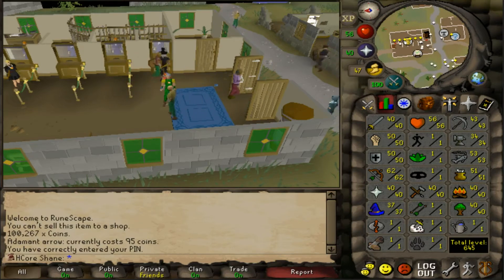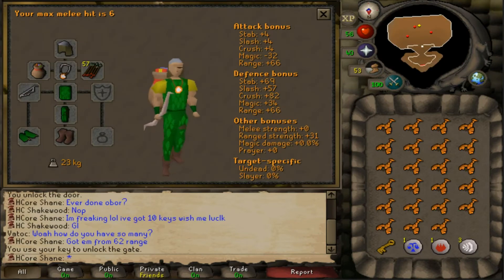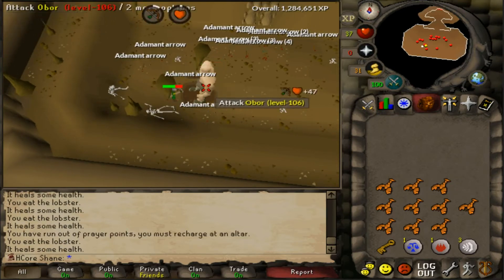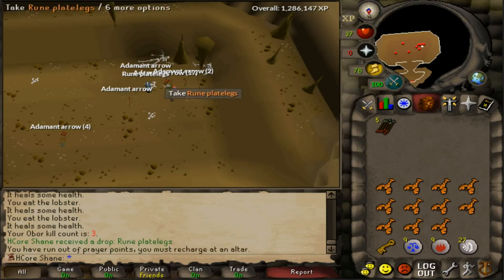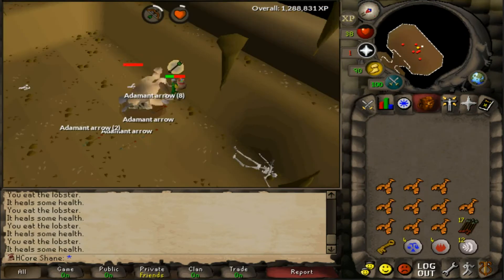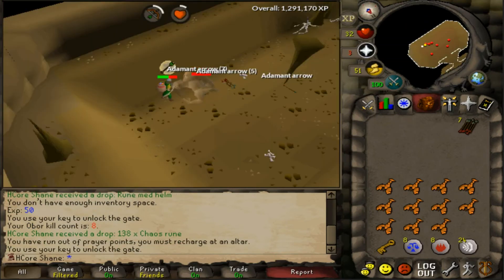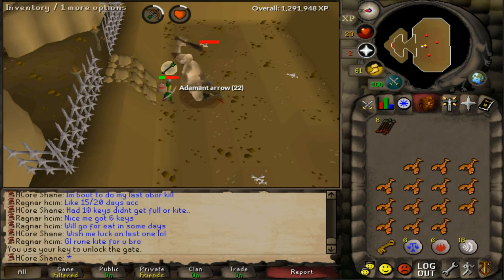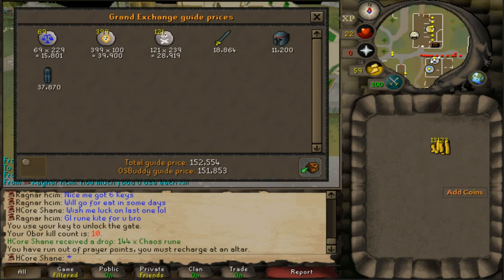Oldschool Runescape - 2007 F2P HCIM Progress / Obor Loots Ep.1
This is my F2P HCIM I play on the side of my Max From Scratch series! Hope yall enjoy and let me know if you would like to see more F2P vids! Thank yall!